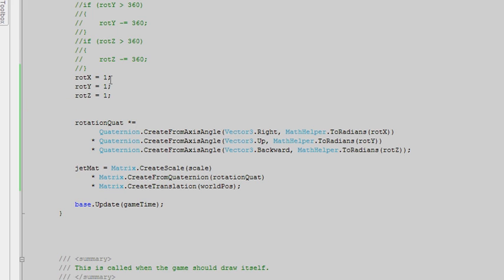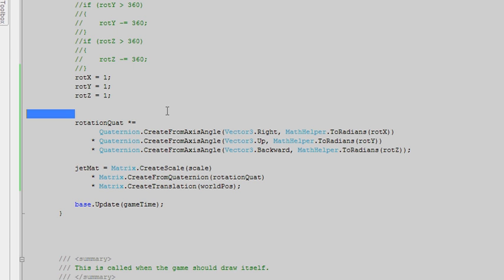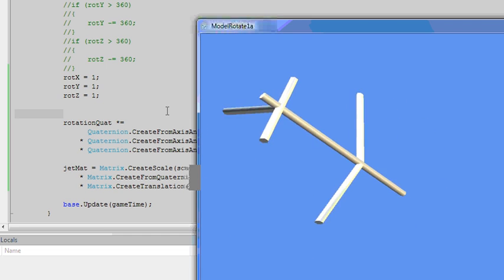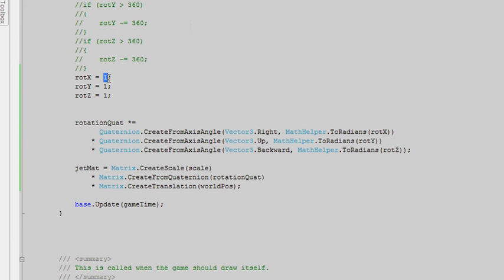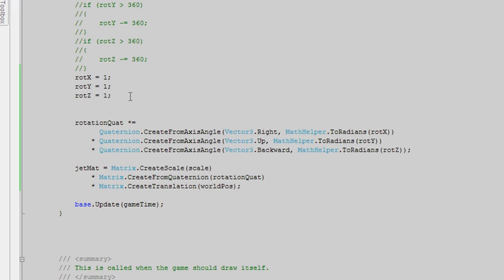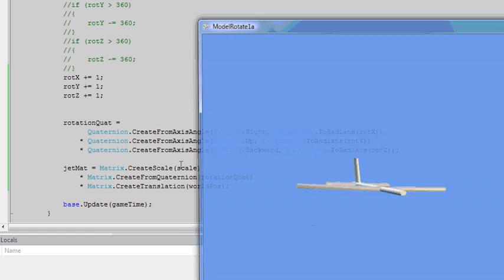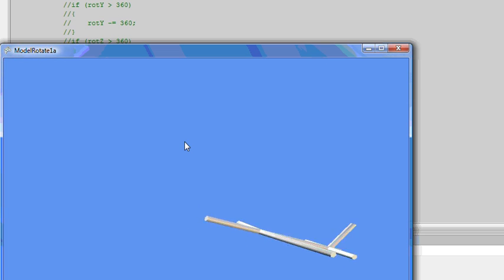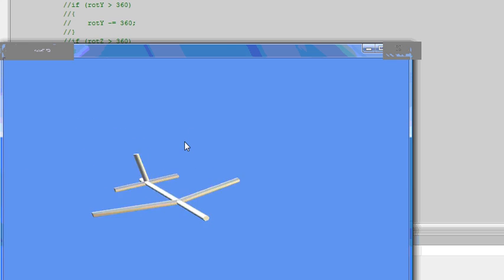Quaternions and rotation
storing rotation axis values in float variables versus quaternions